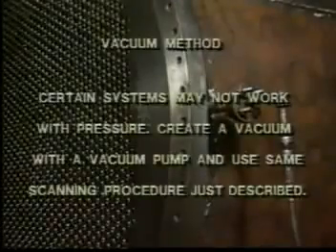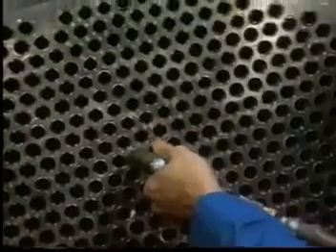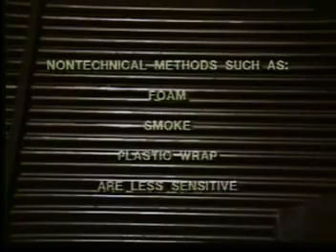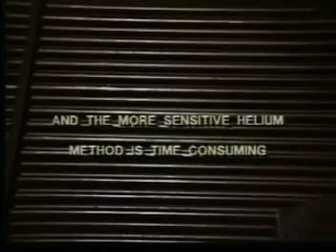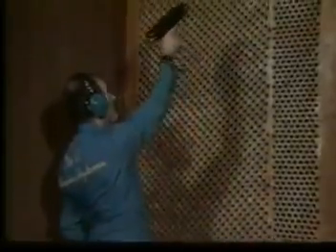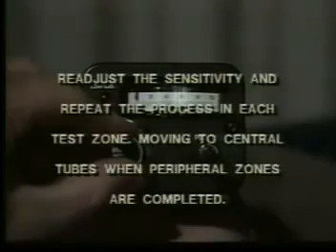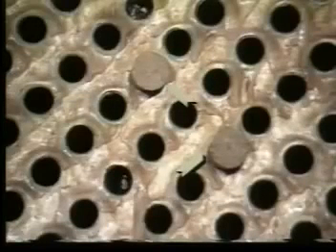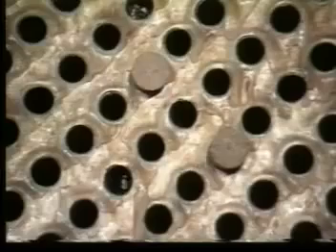Heat Exchanger, Condenser and Boiler inspection Methodology